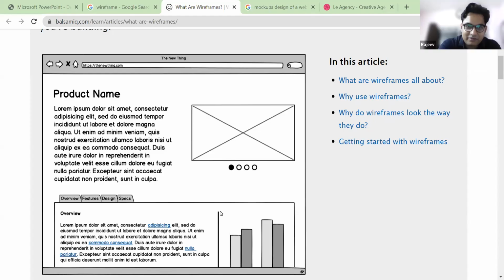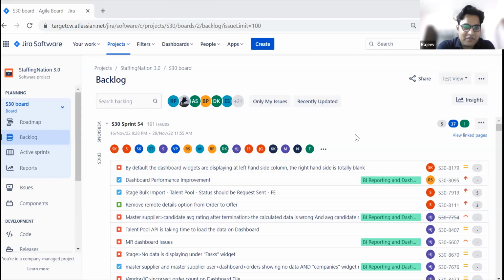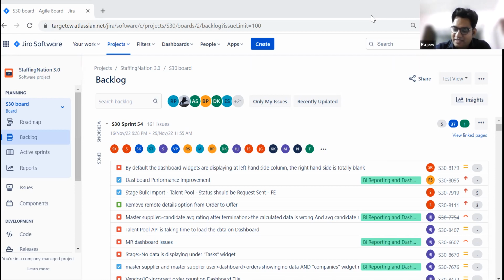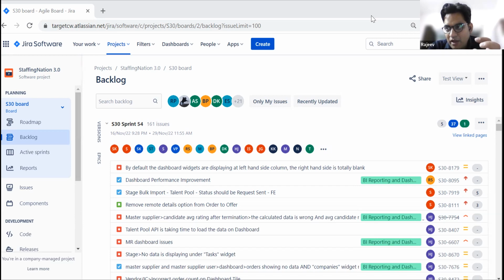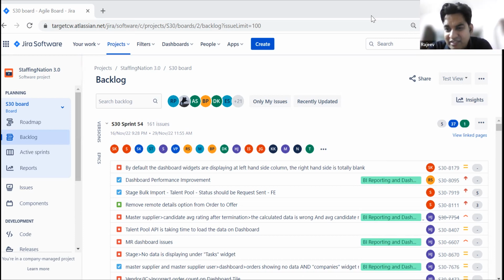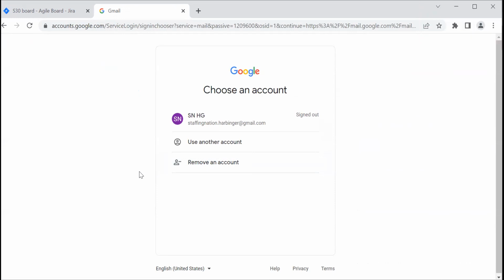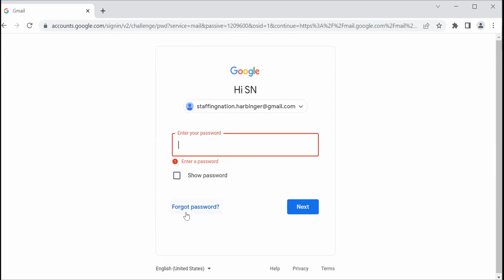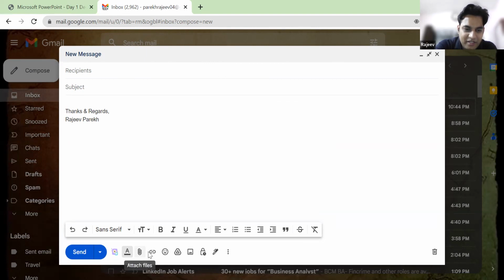Business Analyst training for beginners - For real world jobs in 2023 | Part 1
In this detailed Business Analyst you will learn about Business Analyst from beginner to advance level. This Business Analyst training will help you get an overview of what is Business Analyst and how to use and implement Business Analyst in real world jobs for beginners.

A business analyst is a person who processes, interprets and documents business processes, products, services and software through analysis of data. The role of a business analyst is to ensure business efficiency increases through their knowledge of both IT and business function.